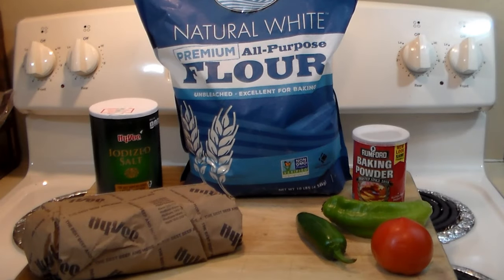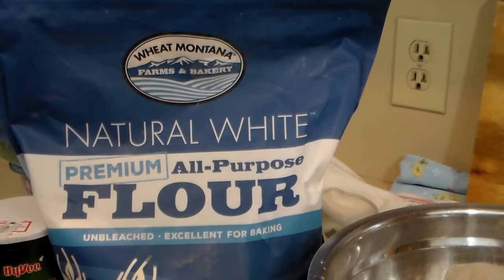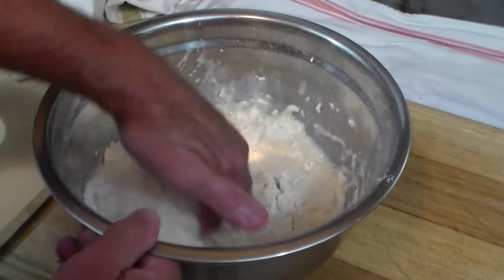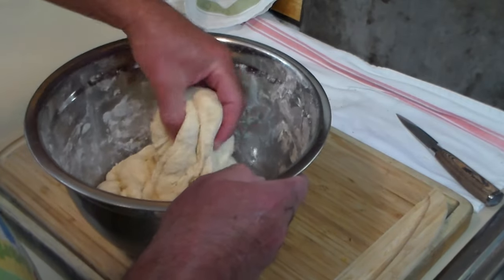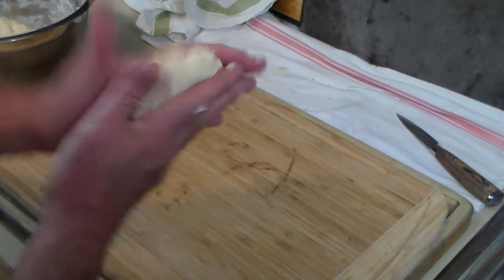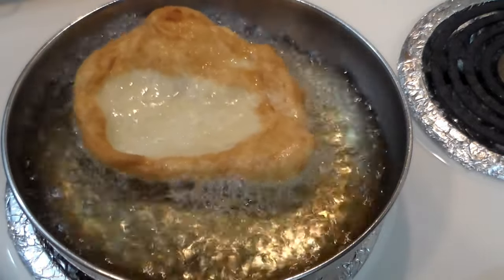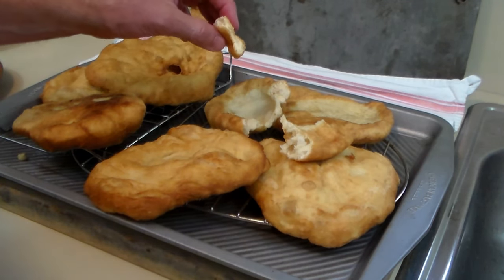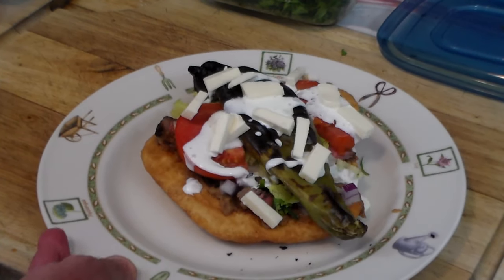Navajo Fry Bread & Navajo Tacos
First time making this delicious stuff. Navajo Fry Bread and the ensuing Navajo tacos are delicious. Navajo fry bread came about in the late 1860’s as the Navajo were resettled into their reservations. Given staple rations of all types by the US Government, they included flour, dried milk, salt and oil / lard. The Navajo tribe invented this fried bread and its flavor and ease quickly spread all over making it very popular. A delicious way of preparing bread in a simple way; it has many uses, and the tastiest I describe here.
4 C All Purpose Montana Unbleached Flour
3 TSP Salt
4 TSP Baking Powder
2 C Very Warm Water
Oil / Lard for frying